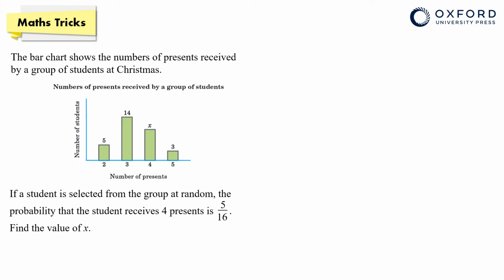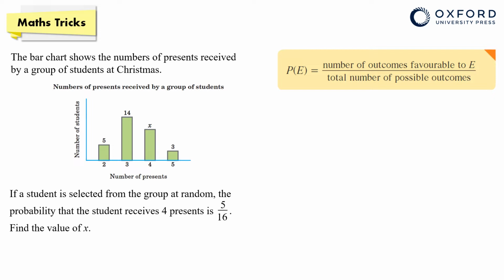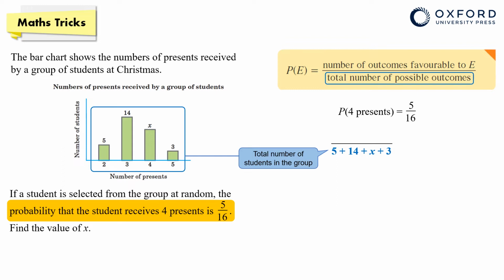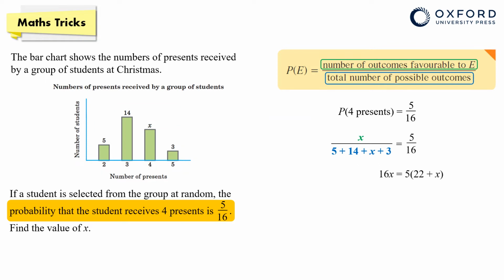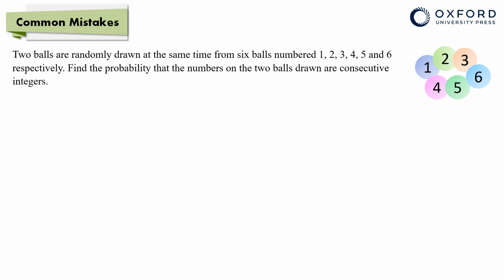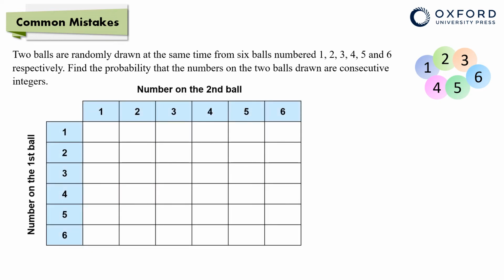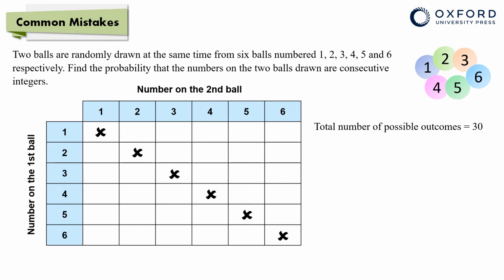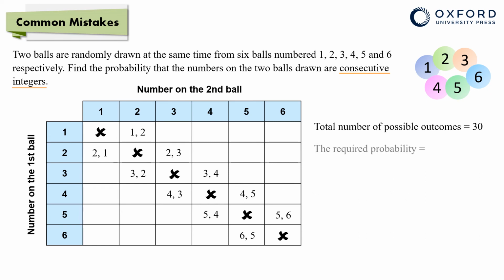Oxford Mathematics for the New Century Studying Tips Video 3A Chapter 5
00:00 How to handle questions on probability involving statistical graph.
01:30 Common mistake made by students when handling questions on probability.